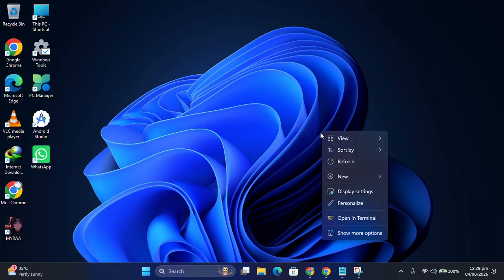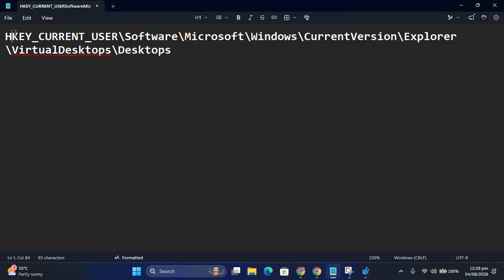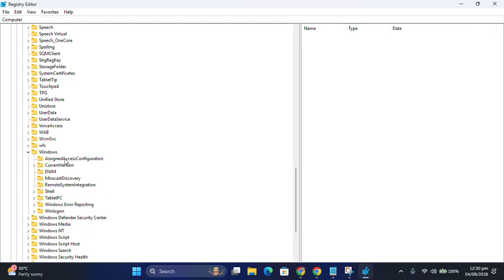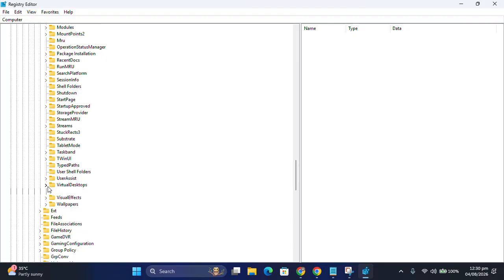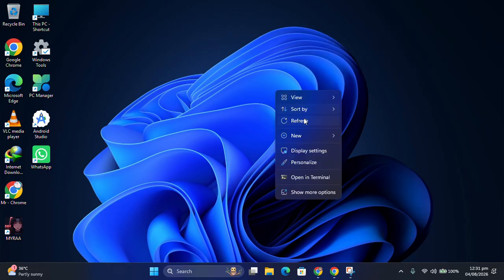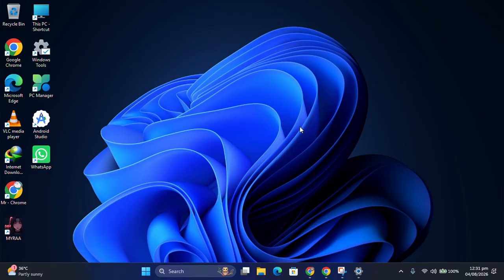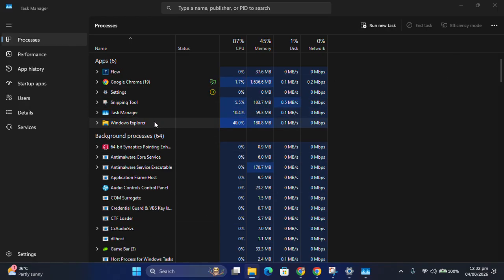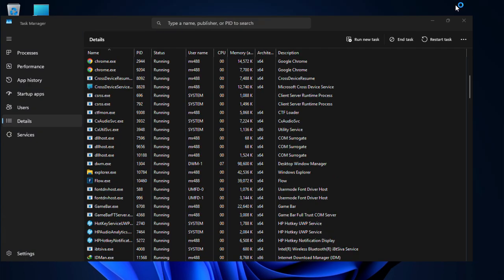How to Fix Windows 11 Virtual Desktop Wallpaper Not Changing (Easy Fix)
Is your Windows 11 Virtual Desktop wallpaper not changing or stuck on the same background? In this video, I'll show you how to fix virtual desktop wallpaper issues and apply different wallpapers to each desktop with simple step-by-step solutions.

If Windows 11 is not saving your virtual desktop backgrounds, wallpapers are not updating, or personalization settings are not working correctly, these fixes can help.

In this video, you'll learn:
Fix Virtual Desktop wallpaper not changing
Set different wallpapers for each desktop
Restart Windows Explorer
Check personalization settings
Fix theme and background issues
Troubleshoot Windows 11 virtual desktop problems

Follow this guide to customize your virtual desktops and fix wallpaper display issues in Windows 11.